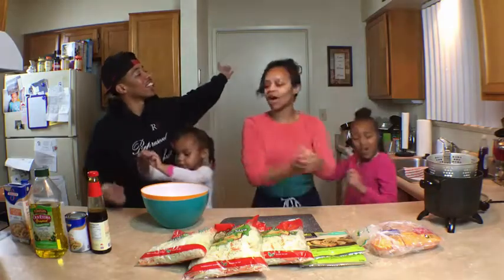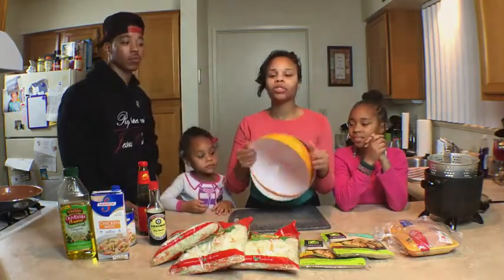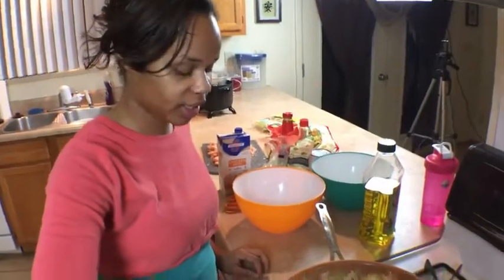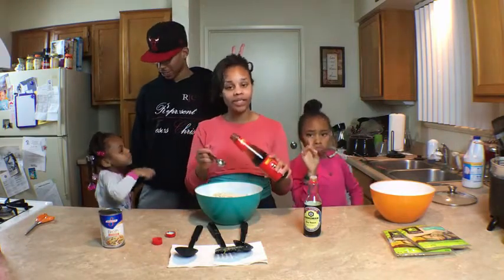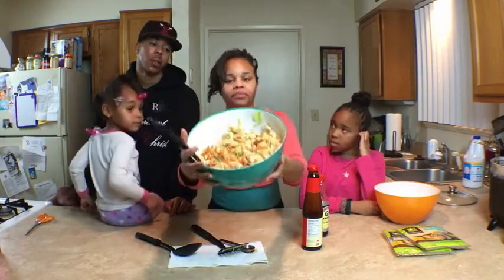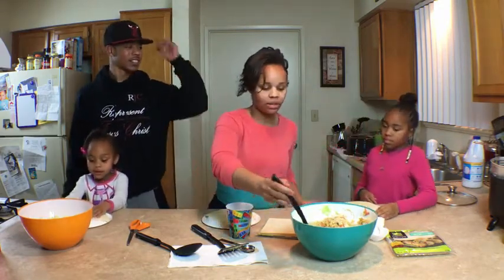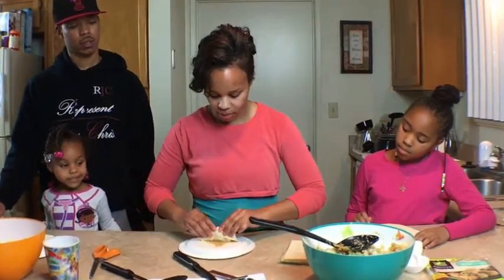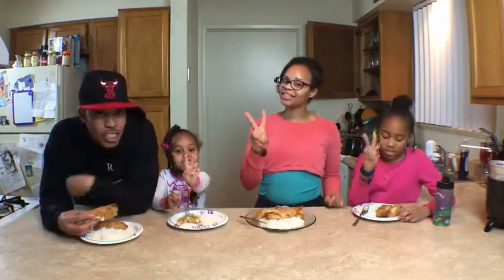Chicken Egg Rolls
TURN ON OUR POST NOTIFICATIONS TO STAY UP TO DATE WITH WHATS GOING ON WITH US!

The Real Scott Family Store: Coming Soon!!!

STALK US 

ABOUT THIS VIDEO: We show you guys our homemade chicken egg rolls in this video. This chicken egg roll recipe is great for families.